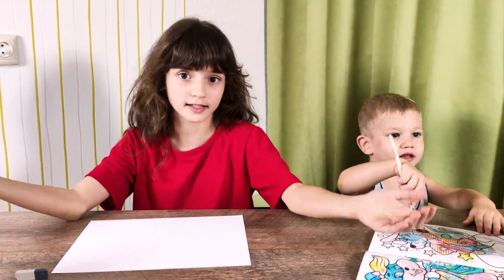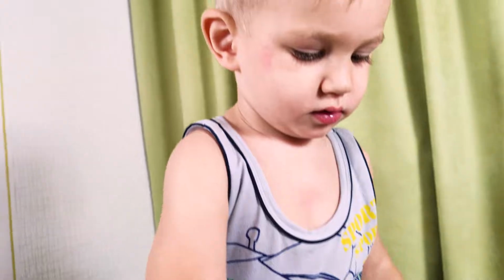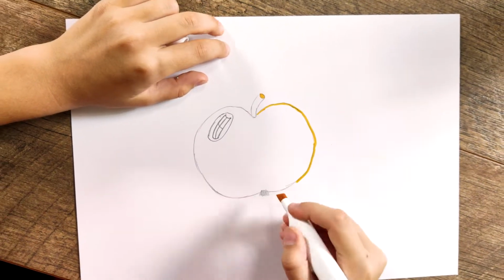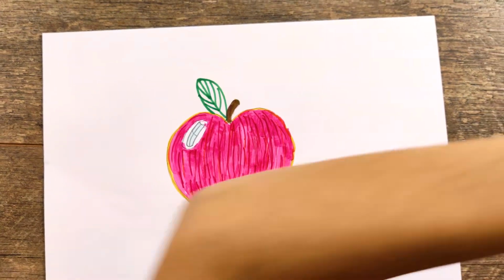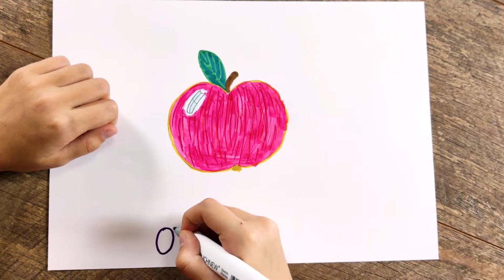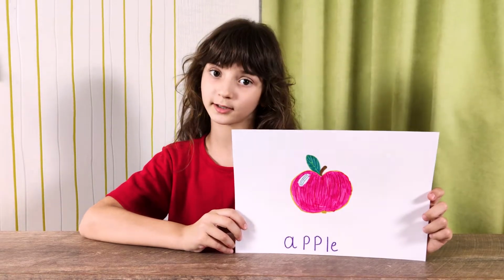We Draw for Children Fun | Christian and Isaiah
Hi guys, my name is Isaiah and I have a wonderful younger brother Christian, he is only 1.5 years old. I have many ideas how to entertain you. Friends often come to us and we play various interesting and educational games and toys. So sign up in order not to miss the most interesting.💗